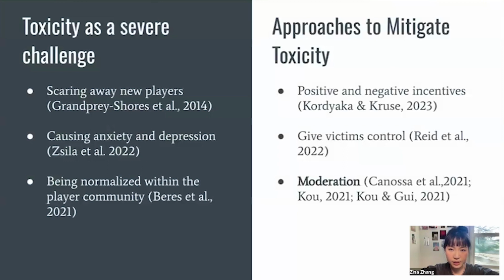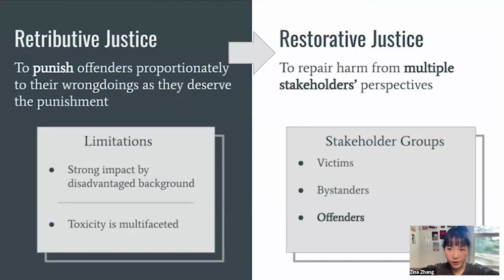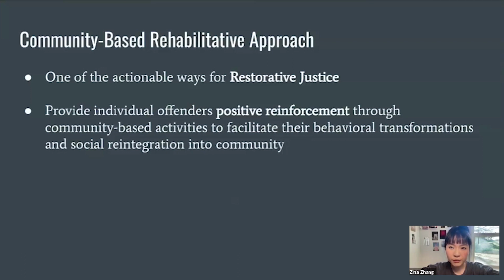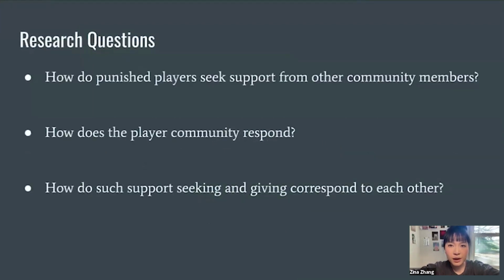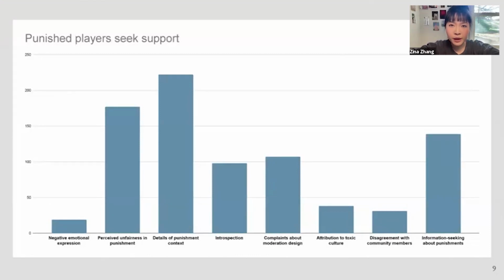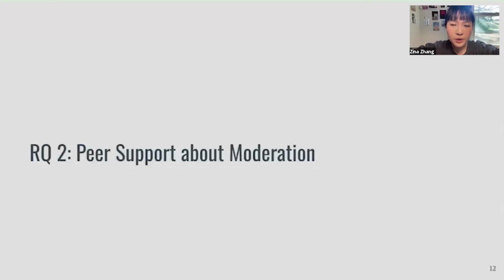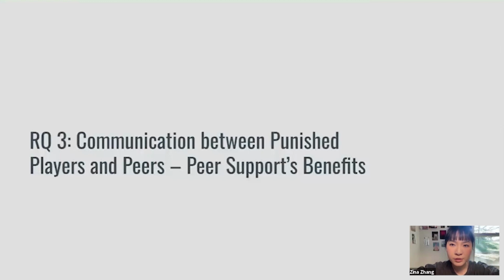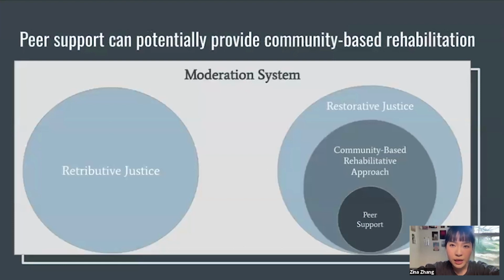Community Begins Where Moderation Ends: Peer Support and Its Implications for Community-Based Reh...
Yubo Kou, Renkai Ma, Zinan Zhang, Yingfan Zhou, Xinning Gui

Session: Curating Online Content B

Moderation systems of online games often follow a retributive model inspired by real-world criminal justice, expecting that punishments can help users to reform behavior. However, decades of criminological research show that punishments alone do not work and call for a rehabilitative approach, such as community-based rehabilitation (CBR), to help offenders transform their minds and behavioral patterns. Motivated by this call, we explore how moderated users view punishments in a community context and how other community members respond in League of Legends (LoL), one of the largest online games. Specifically, we focus on how peer support is sought and provided on the /r/LeagueOfLegends subreddit, the largest LoL-related online community. Our content analysis of player discussions characterized the communication between moderated users and peers as informative, constructive, and reflexive. We highlight the importance of involving community in moderation systems and discuss implications for designing CBR mechanisms that could enhance moderation systems.